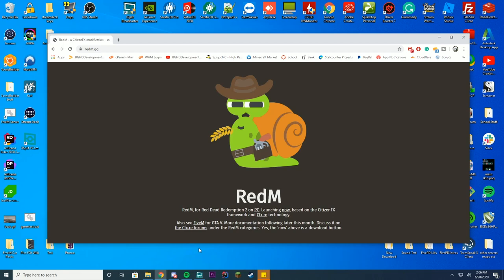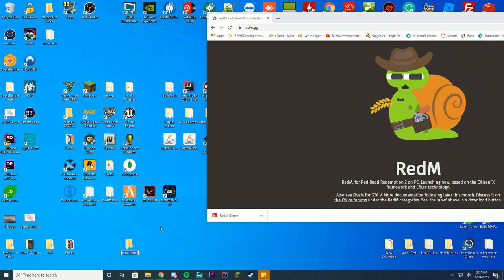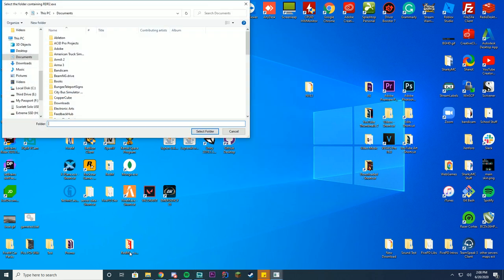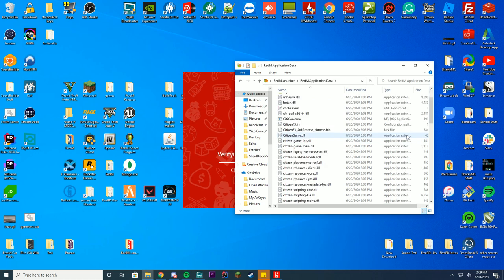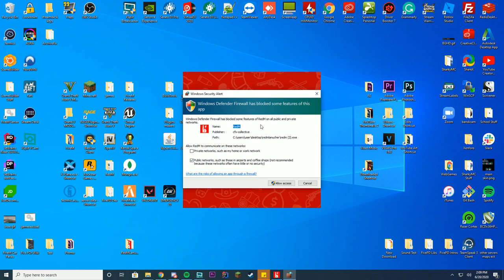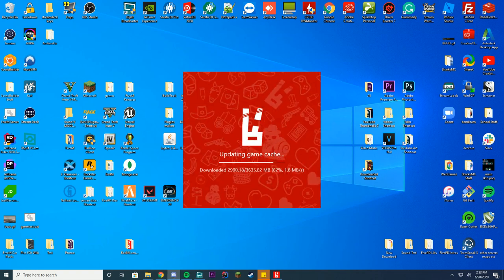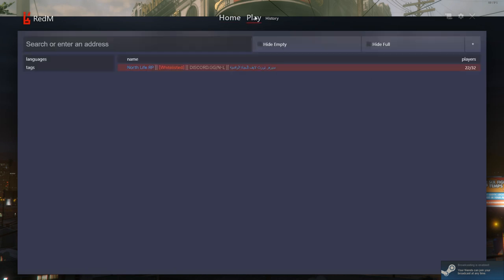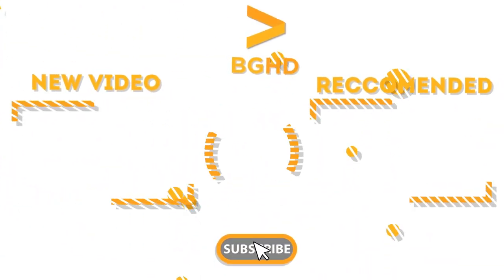How to install RedM (Client) - Full Setup/Install Tutorial (2022)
RedM install tutorial today!

0:00 Intro
0:30 Installation
3:52 Testing
5:02 Outro

Computer Specs:
Processor: Intel - Core i9-9900K
Graphics: GTX 1080
Ram: 64GB DDR4 3200MHz
Storage: 3x 1TB SSD
Motherboard: ASUS ROG Maximus XI Hero (Wi-Fi)

Other Specs:
Mic: Shure SM7B Cardioid Dynamic Microphone
Mixer: Focusrite Scarlett
Amplifier: CL-1 Cloudlifter
Recording Software: X-Split
Editing Software: Adobe Premiere Pro
Thumbnail Software: Adobe Photoshop
Coding Program: IntelliJ Ultimate Edition